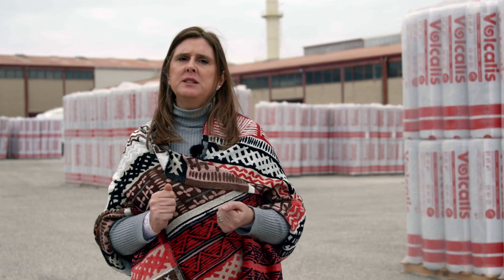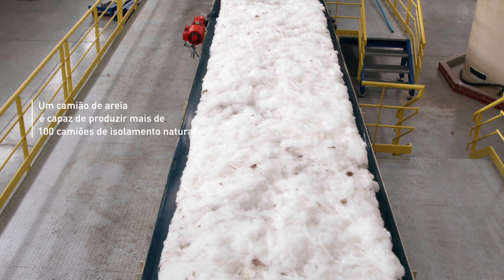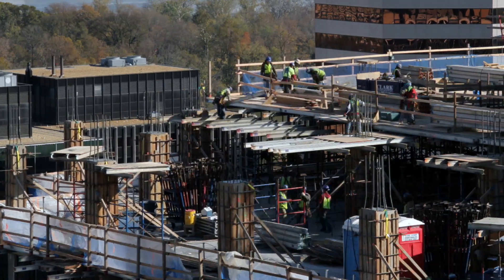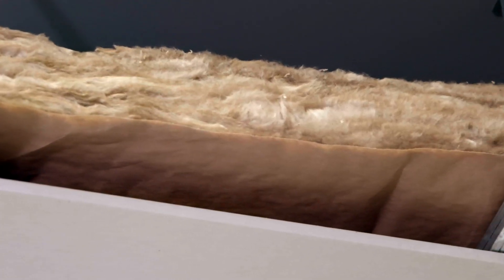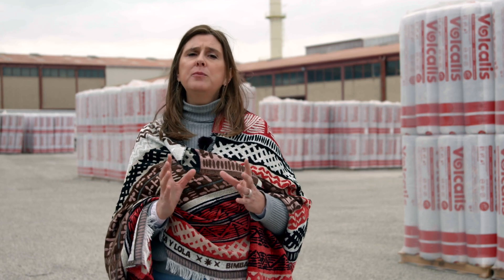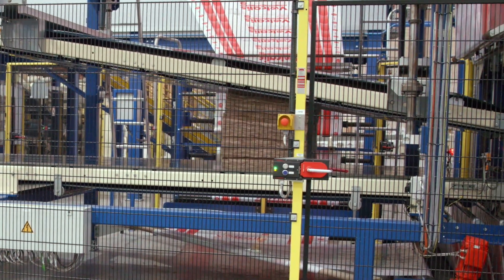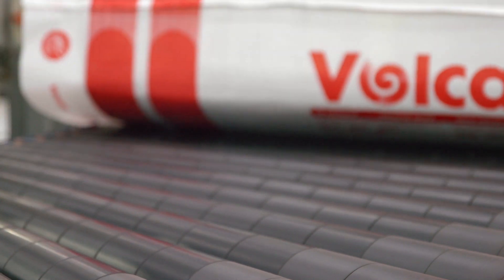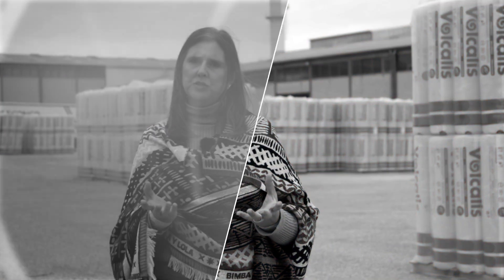14. O isolamento de origem natural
SABE COMO TORNAR O SETOR DA CONSTRUÇÃO MAIS CIRCULAR?
CONHEÇA A CAMPANHA “QUINTAS-FEIRAS CIRCULARES”
Até 2020, Portugal comprometeu-se, através do Plano de Ação para a Economia Circular (PAEC), a adotar conceitos como a reutilização, a reparação e a renovação de materiais e energia. Neste âmbito, o Portal da Construção Sustentável (PCS) e a Quercus desenvolveram uma campanha de sensibilização e educação que ajudará a colocar em prática estes conceitos no setor da construção, responsável, segundo o Conselho Internacional da Construção (CIB), pela extração de cerca de 75% de matérias primas da natureza e pela produção de cerca de 50% de todos os resíduos